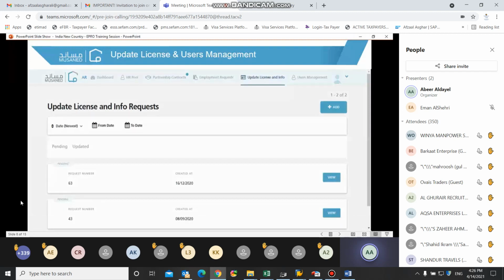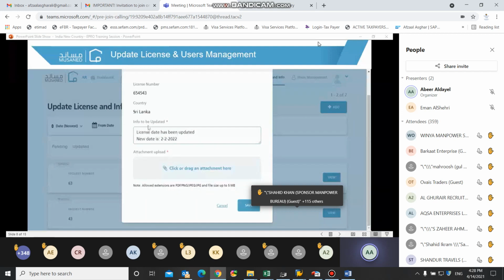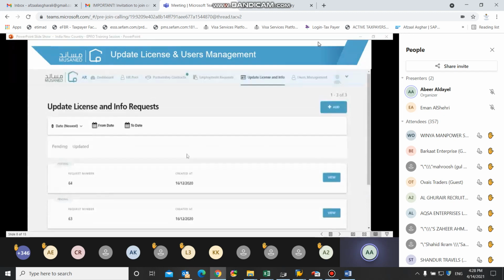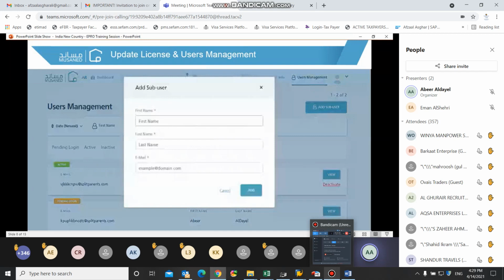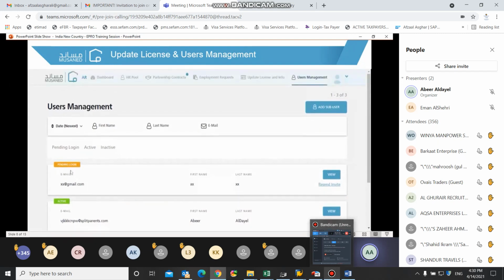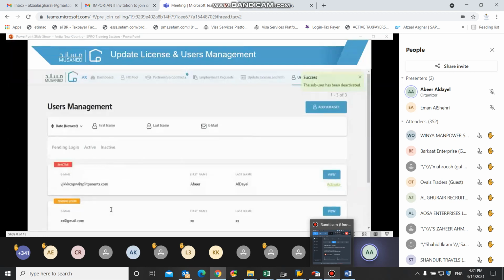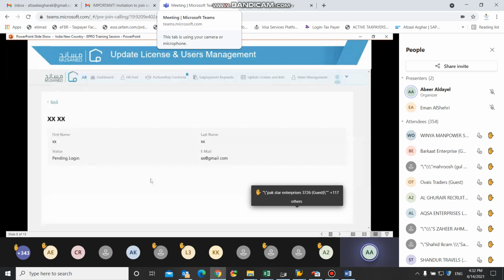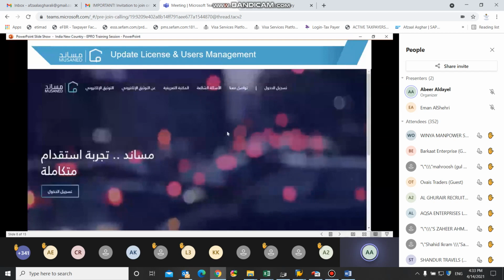Musaned Training by Saudi Embassy Pakistan Part - 6 [GO Attestation]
Musaned Training online meet and presentation held by Saudi Embassy Islamabad Pakistan for All Recruitment Agencies of Pakistan.

Musaned System is very effective and beneficial between Saudi Local and Pakistan Recruitment Agencies.